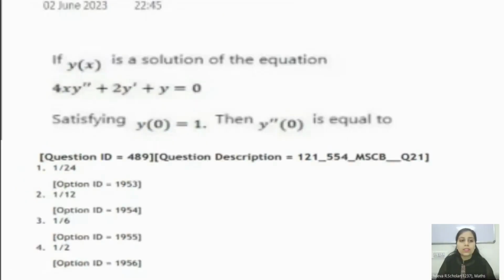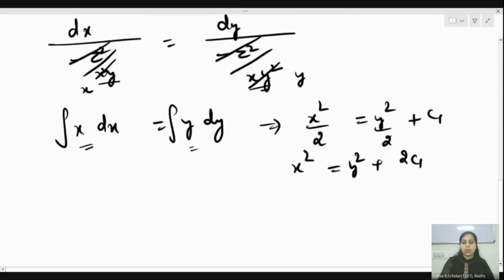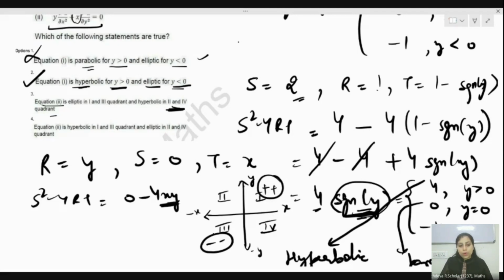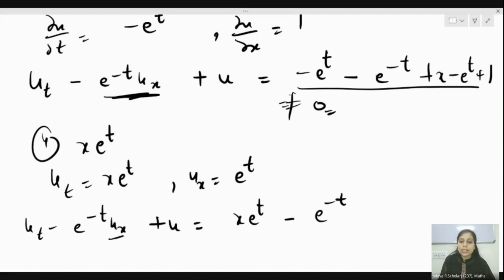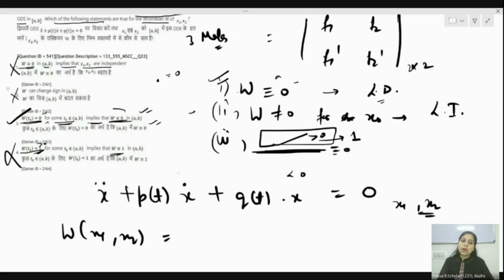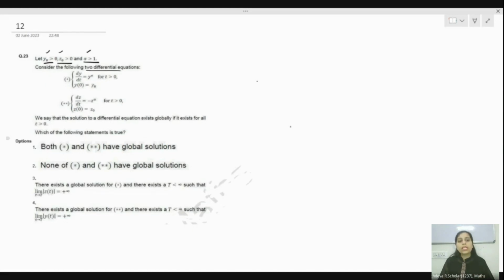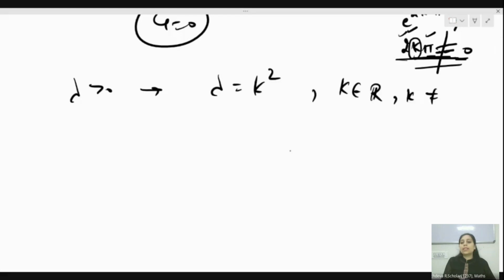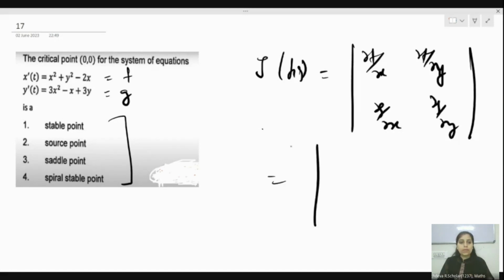Ordinary Differential Equations (ODEs) and Partial Differential Equations (PDEs)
Description:
In this video series, we delve into the fascinating world of Ordinary Differential Equations (ODEs) and Partial Differential Equations (PDEs). Whether you're a student, a mathematics enthusiast, or simply curious about these mathematical concepts, you're in the right place.

Join us as we provide a comprehensive and accessible introduction to ODEs and PDEs. We'll start with the basics, covering key definitions, terminology, and fundamental concepts. From there, we'll explore various types of ODEs and PDEs, discussing their applications in diverse fields such as physics, engineering, finance, and more.

Our engaging visualizations and step-by-step explanations will help you grasp the underlying principles behind solving ODEs and PDEs. We'll walk you through common solution techniques, including separation of variables, Fourier series, Laplace transforms, finite difference methods, and numerical simulations.

Throughout the series, we'll tackle real-world problems, demonstrating how ODEs and PDEs play a crucial role in understanding dynamic systems, heat transfer, wave propagation, population dynamics, and other intriguing phenomena.

Whether you're preparing for an exam, seeking to expand your mathematical knowledge, or simply wanting to explore the beauty of differential equations, this series is for you. Don't miss out on the opportunity to enhance your understanding and appreciation of ODEs and PDEs.

We can't wait to embark on this mathematical journey with you!